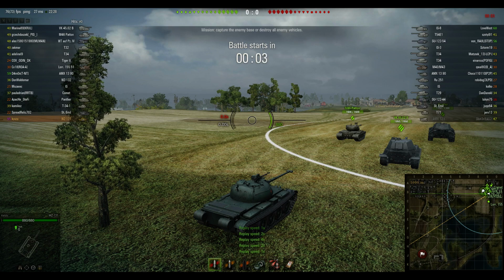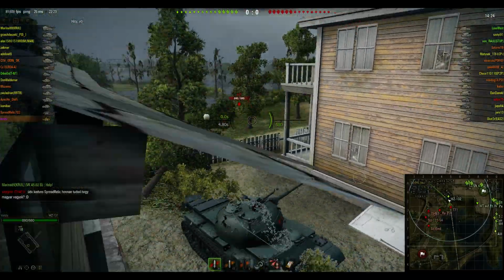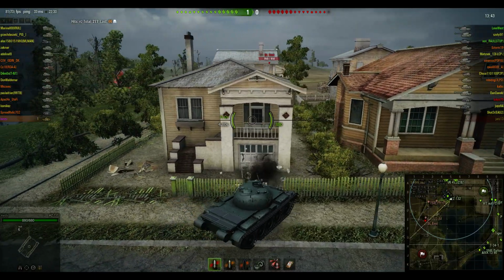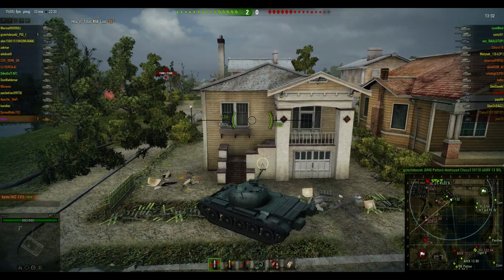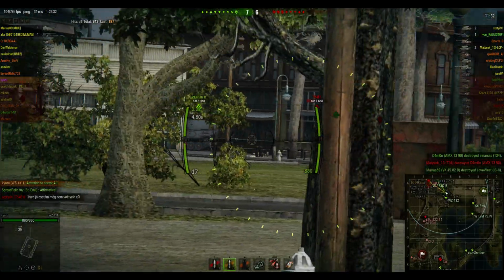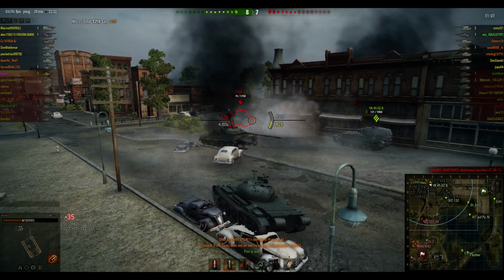World of Tanks - WZ-131 - 2005 exp, rusty on the lights